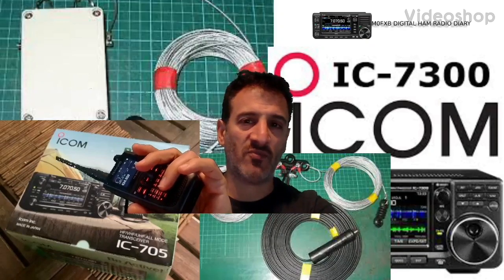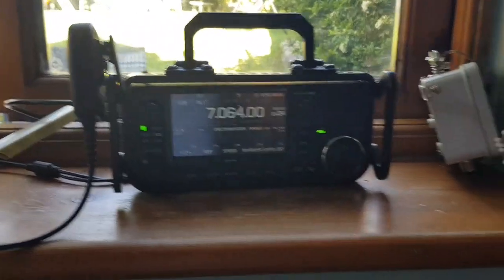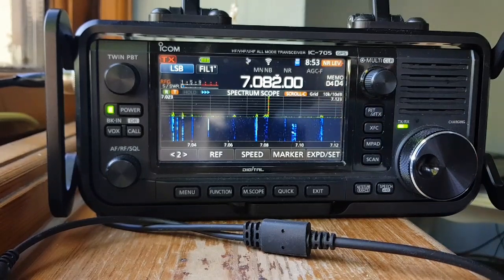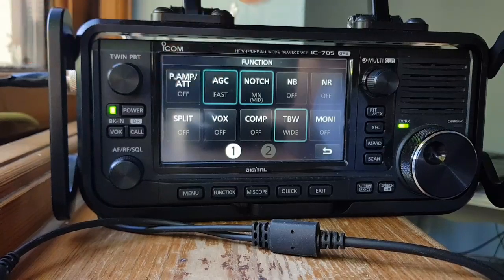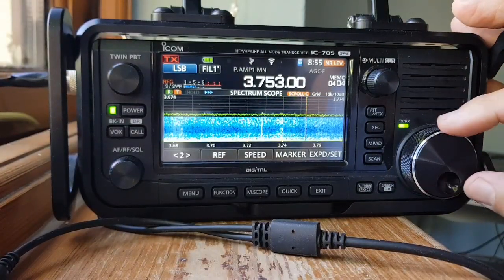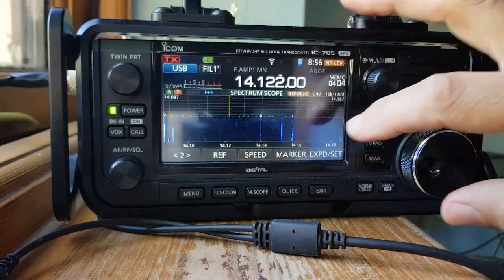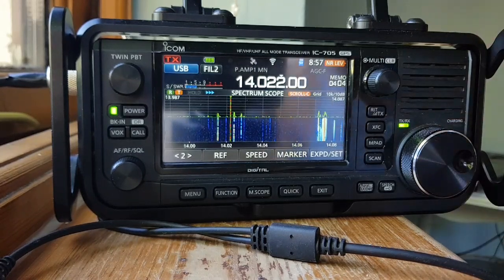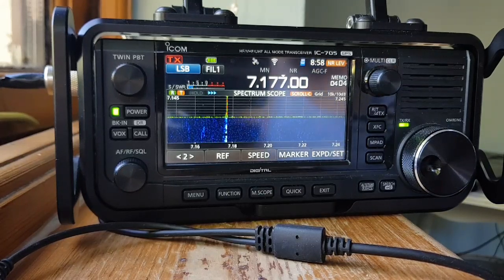ICOM IC 705 - Garden mobile with 20 meter long wire -9.1 balun